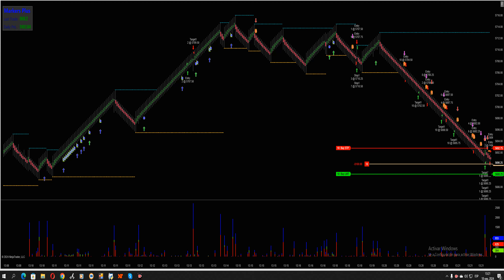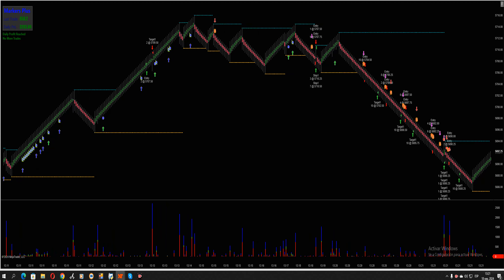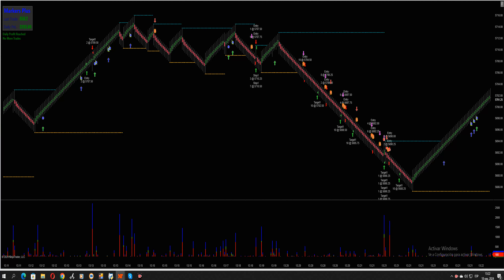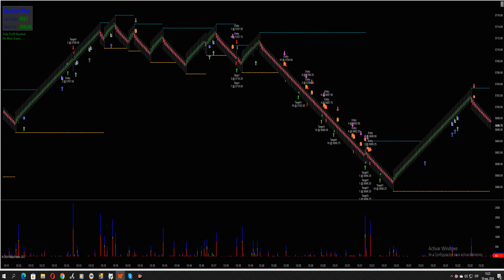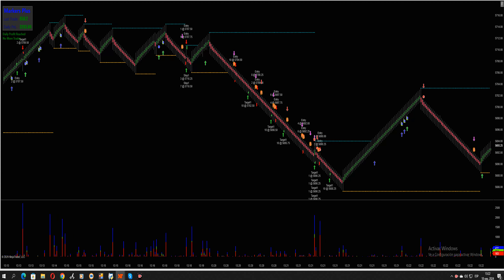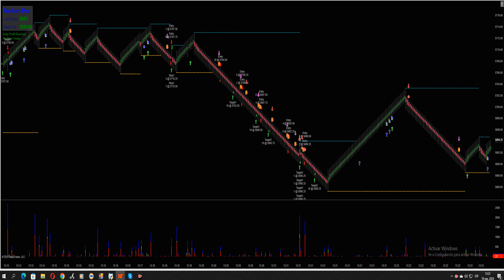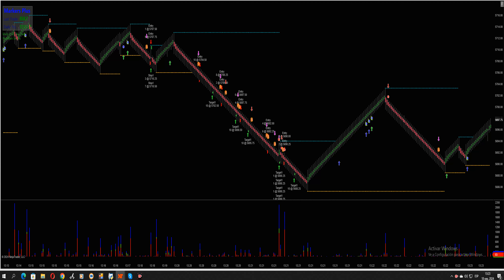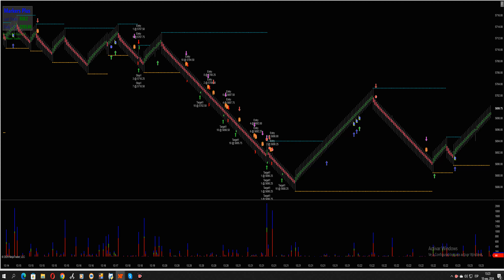ES Automation FOMC signals autotrading apextrader funding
Automated daytrading 2024
skype misalto610